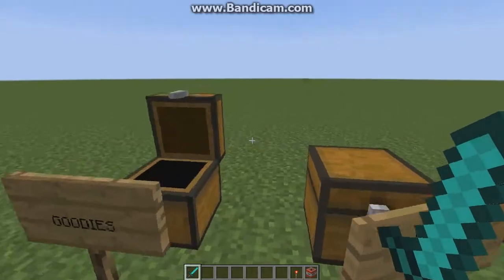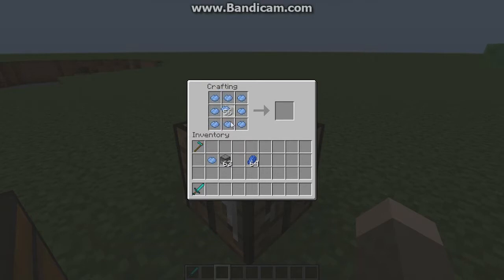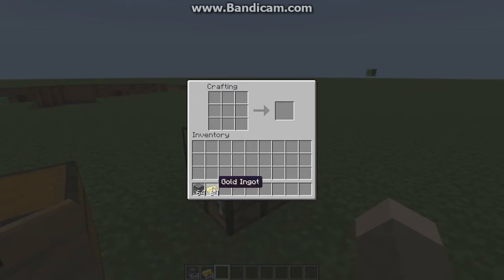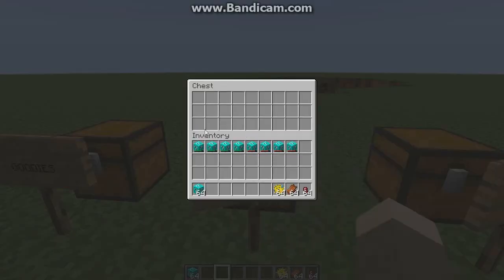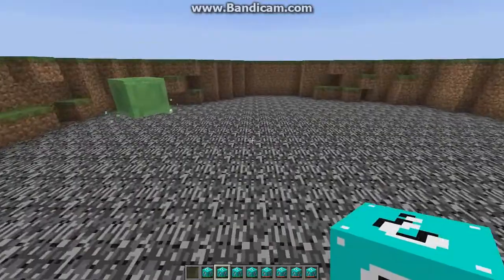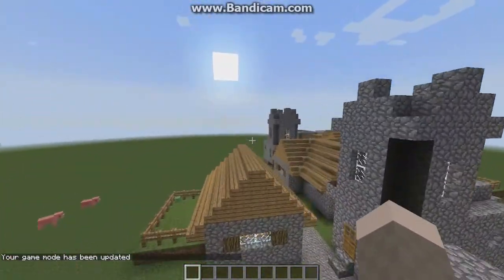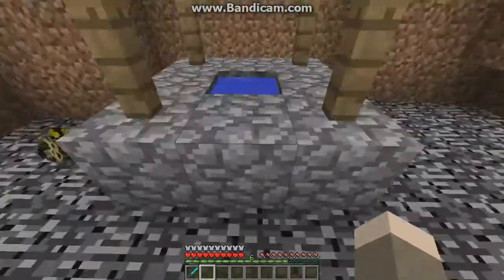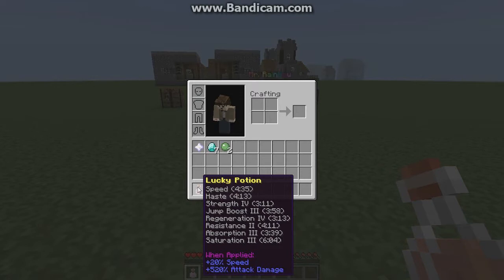Minecraft: BLUE LUCKY BLOCKS (LUCKY SHEEPWISHING WELL AND MORE) MOD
What is going on guys It's TDCROX 5 here and today I would love to welcome you all into my minecraft 1.8 version of BLUE LUCKY BLOCKS. In this review i basically show you what the blue lucky blocks are and what they do plus show you how to craft the.

IF YOU LIKE THIS VIDEO PLEASE LIKE COMMENT AND SUBSCRIBE IT DOES HELP A LOT AND I WOULD MEAN THE WORLD TO ME IF YOU GUYS LIKE MY CHANNEL THANKS FOR ALL OF THE SUPPORT SO FAR!!